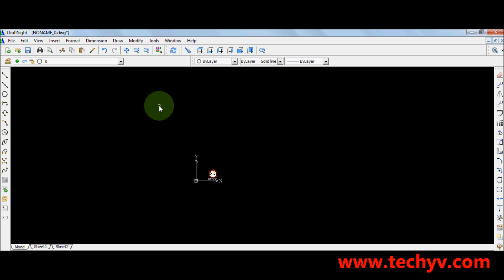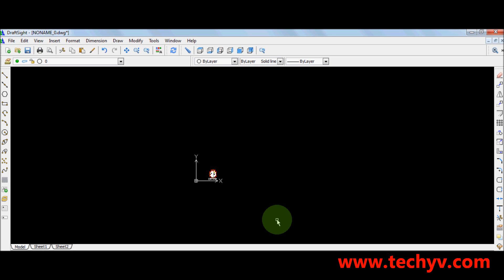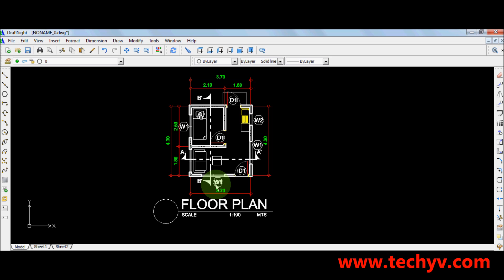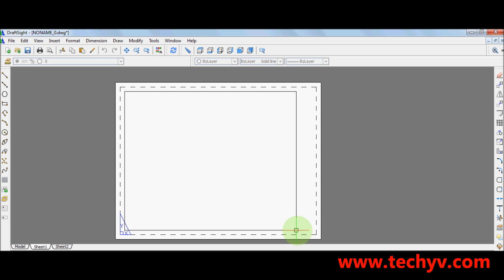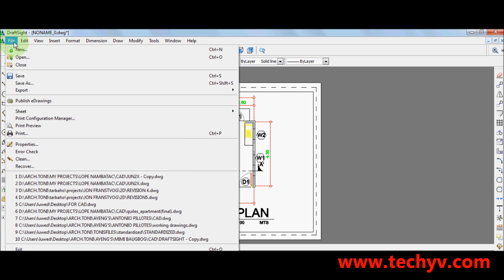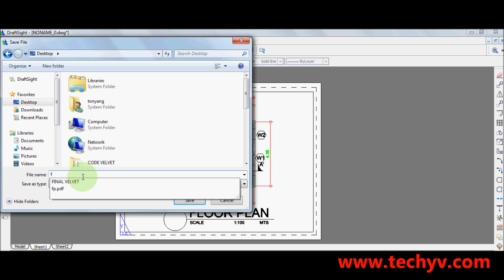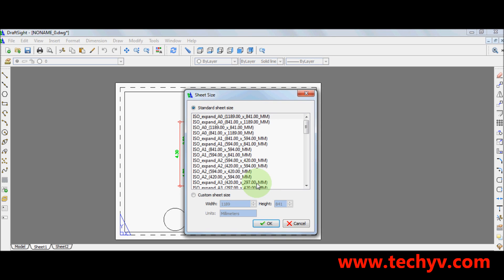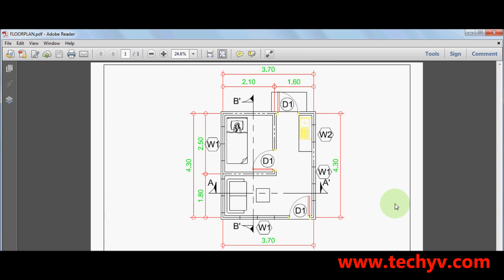How To Make A PDF File Using Draftsight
Easy DWG/DXF Image Converter is a software that can be used to convert a set of DWG/DXF file into general image formats including BMP, JPG, JPEG, TIF, GIF, EMF, and WMF and much more without utilizing AutoCAD.

- It supports DXF and DWG input file formats.
- Converts DWG/DXF files in batches.
- Doesn't necessitate any products from AutoDesk, it is totally a standalone technology.
- Supports Entity width conversion, Flexible color depth, Adjustable background color, export accuracy, as well as controllable size of output image.
- Can add one file, numerous files or entire folder.
- The user interface is very approachable, quick to learn and operate.

It is available for Windows, Mac, Fedora and Ubuntu.